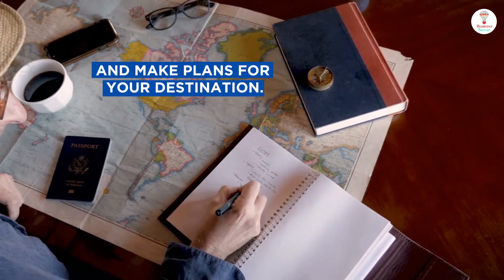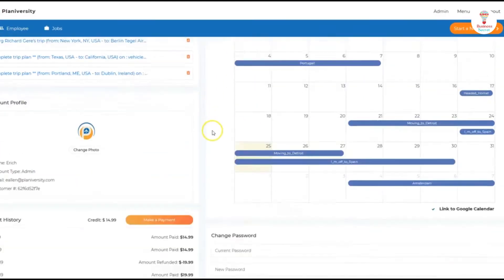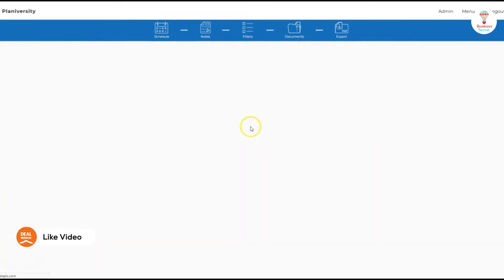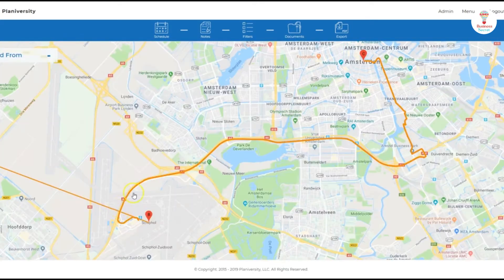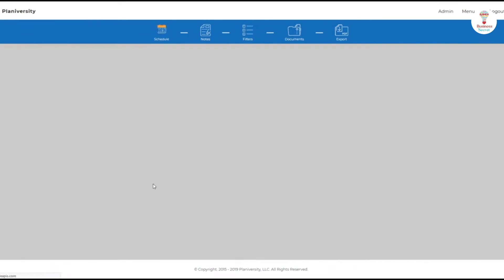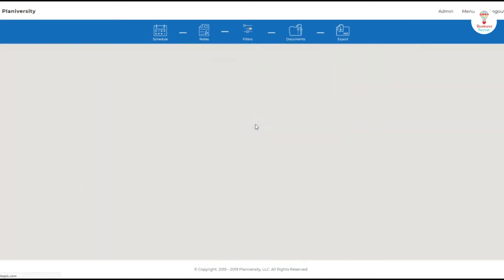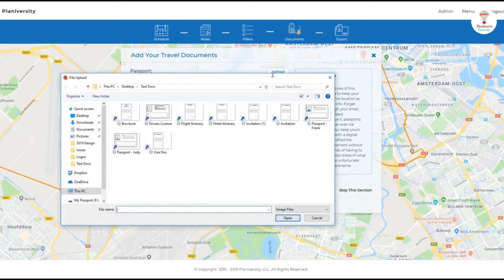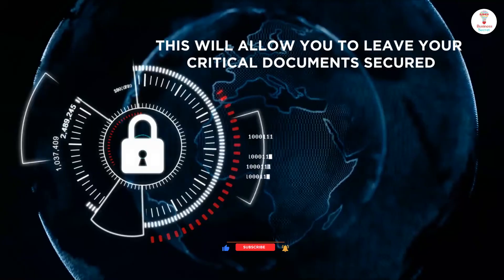How To Plan Your Travel | Planiversity : A Travel Planning Software | Planiversity Lifetime Deal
Easy-to-navigate software, adding location, flight, hotel, car rental, & road trip data.
Create schedules, add notes, maps, directions, compile documentation, & make plans for your destination.
Alternative to TripIt, Wanderlog, Travify, & RoadTrippers.
Best for solo adventurers, business travelers, event goers, and for all who loves to travel.

Business Tips, Business Tips For Beginners, Business Tips For Entrepreneurs | Business Tips For Small Business Owners, Business Tips Of The Day. Business Tips And Tricks, Business Tips For Success, Business Growth Quotes. How To Become Successful, How To Become Successful And Rich | How To Become Successful In Business, How To Become Successful Entrepreneur, How To Become Successful Businessman.